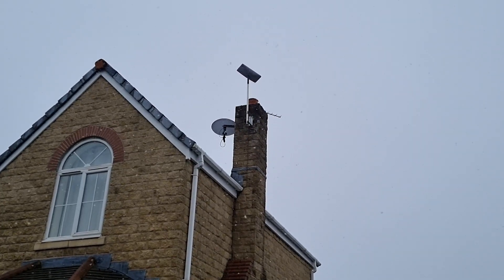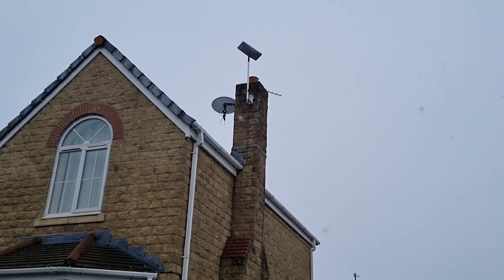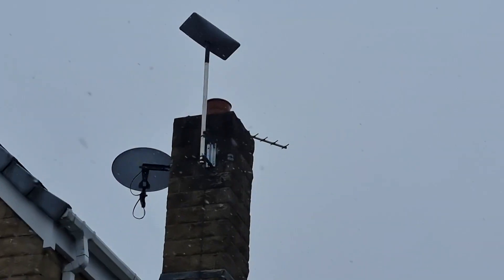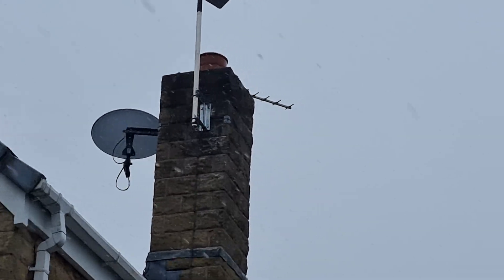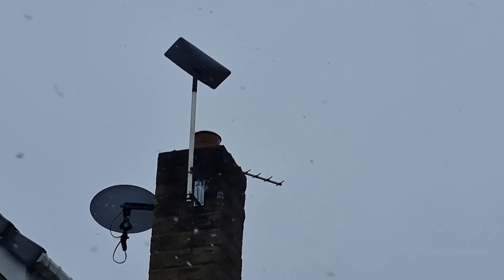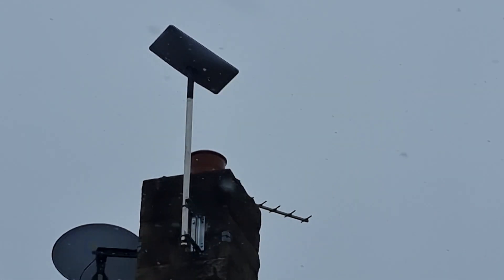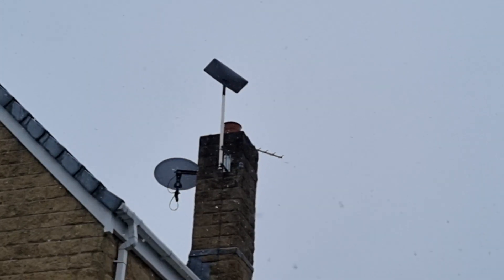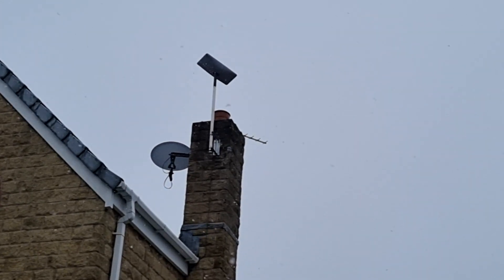Starlink installation Service Burnley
Starlink installation for a property with slow copper line internet that suffered when streaming tv and gaming .
The speed test after the installation was 230mbs and one happy customer .If you need Starlink installation in or around Burnley, we can help